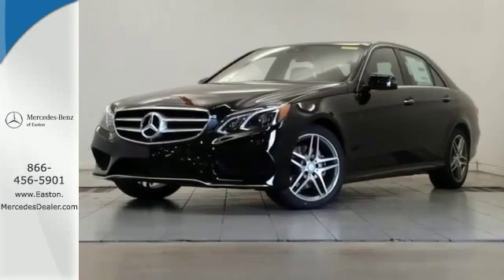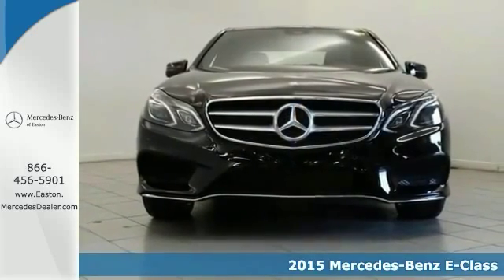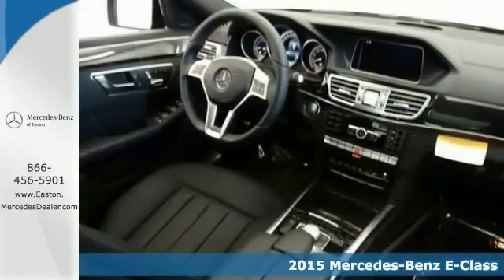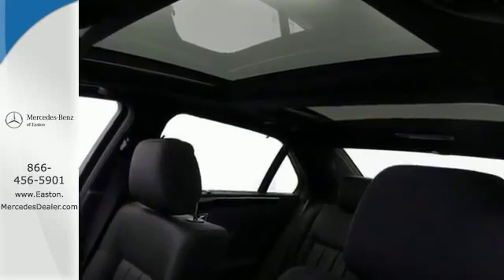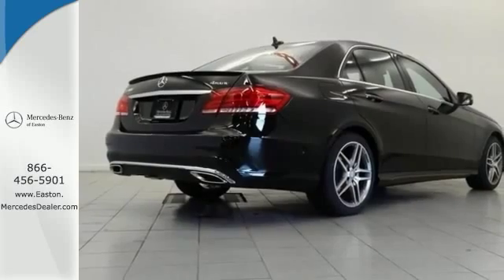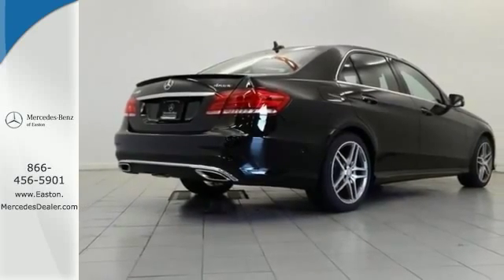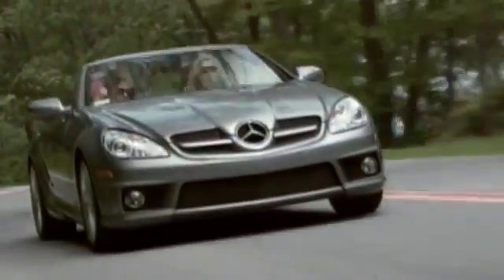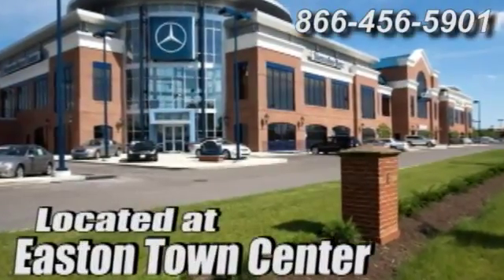2015 Mercedes Benz E Class Columbus OH Mercedes Benz Dealer, OH MN093113 360p